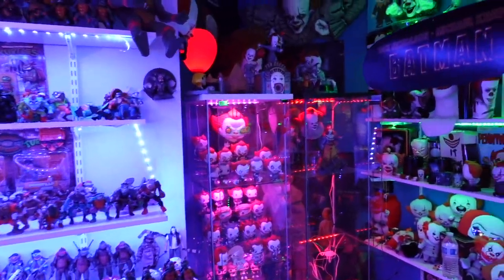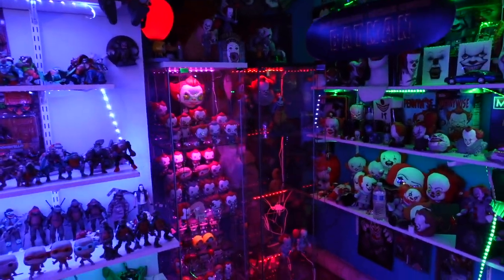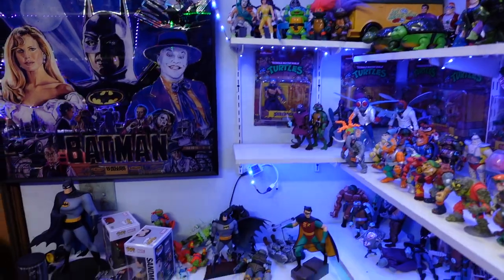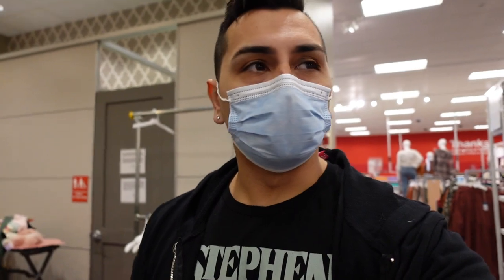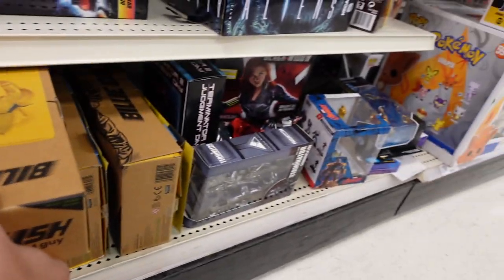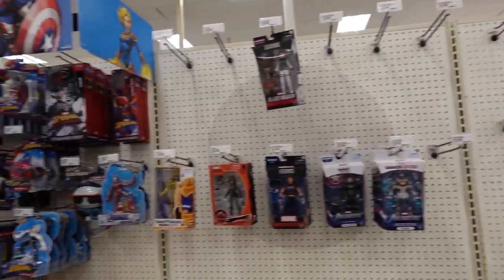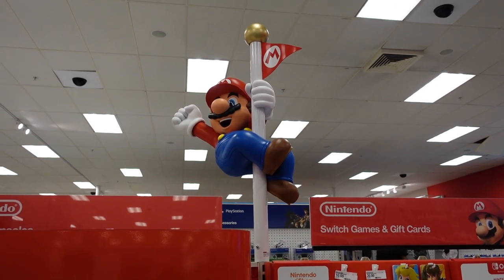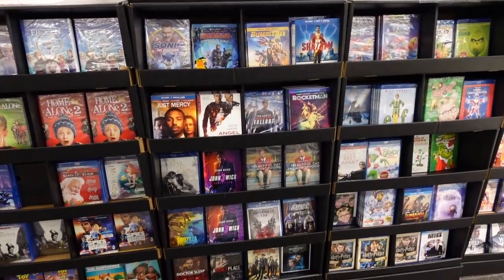Quick Fig Hunt With New Vlogging Camera